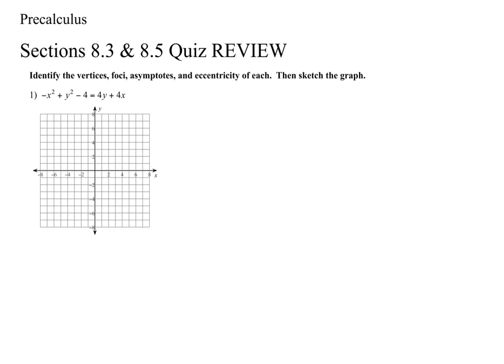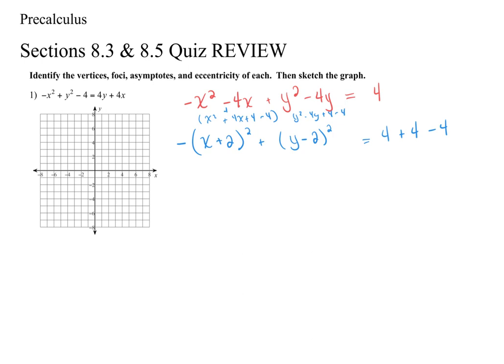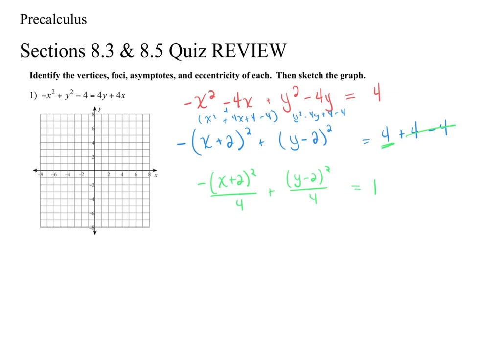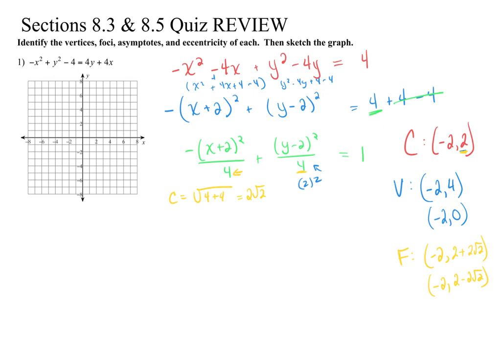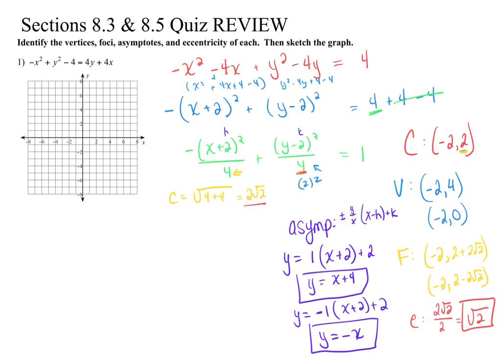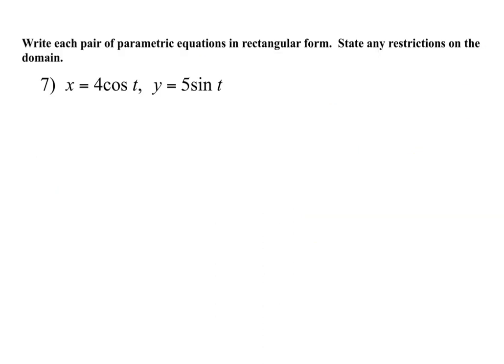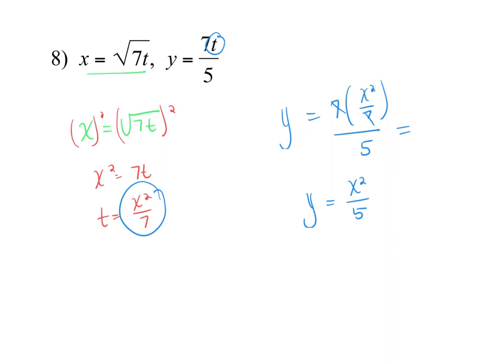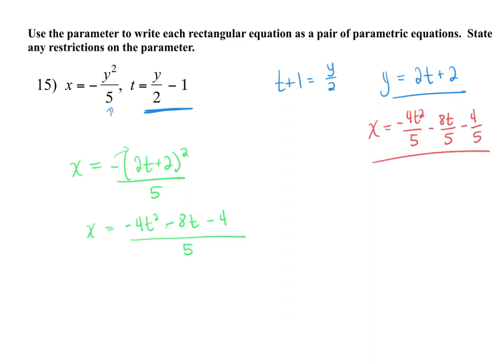PreCalculus Sections 8.3 & 8.5 Quiz Review